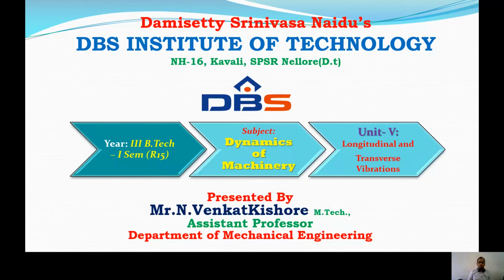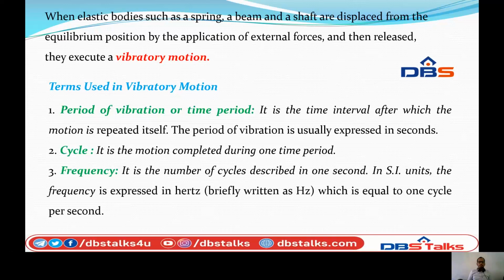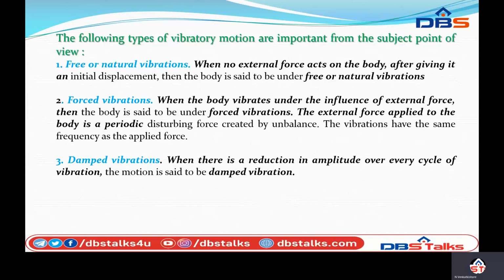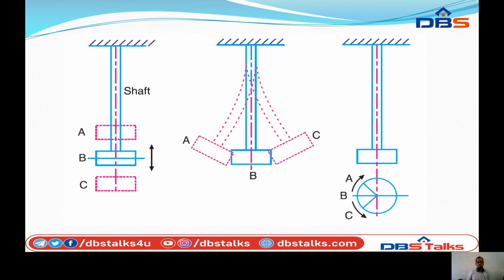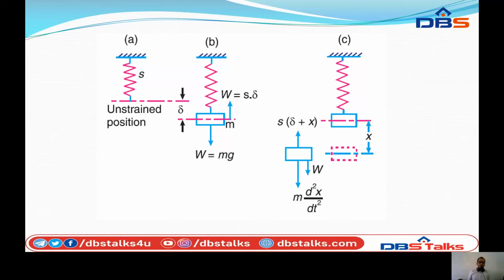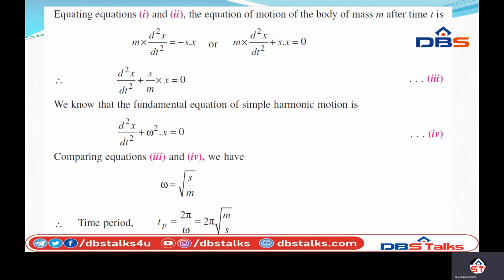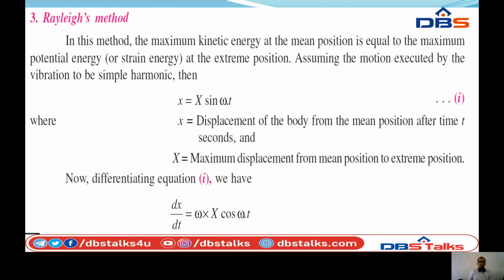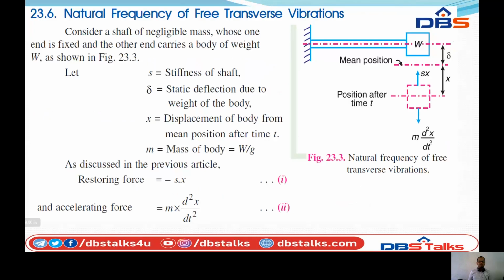DBS - Types of Vibrations, Longitudinal,Transverse&Damped Vibration, IIIB.Tech-I Sem, Unit-V, DOM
This Video covers the following topics: What is Vibration, Types of Vibrations, Terms used in vibratory motion, Longitudinal Vibration, Transverses vibration, Damped Vibration, cycle, frequency, time period.

Name of the Subject: Dynamics of Machinery (15A03502)
Branch: Mechanical Engineering
Year & Sem: III B.Tech - I Sem (R15)
Unit No : V
Unit Name : Vibration

Topic:  Vibration, Types of Vibrations, Terms used in vibratory motion.

Designation: Asst.Prof
Dept of Mechanical Engineering
DBSIT - Kavali